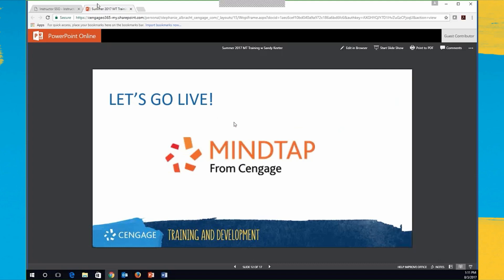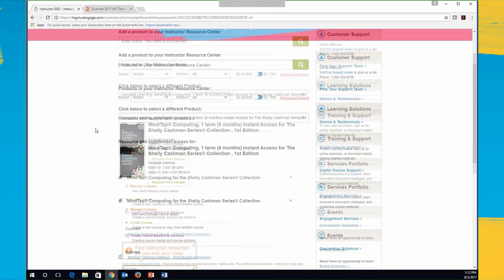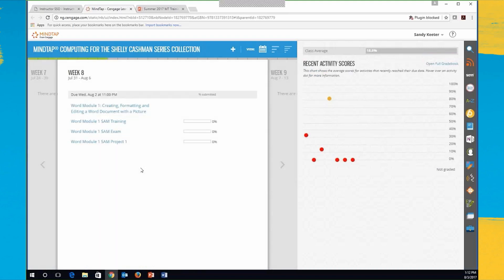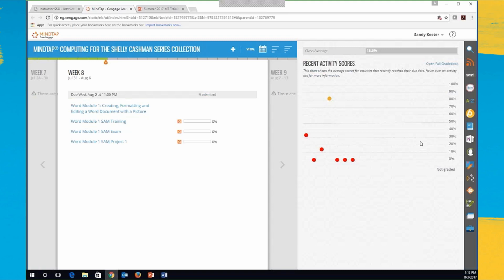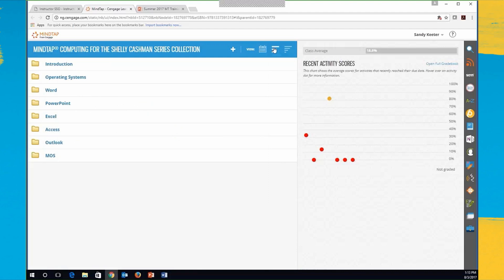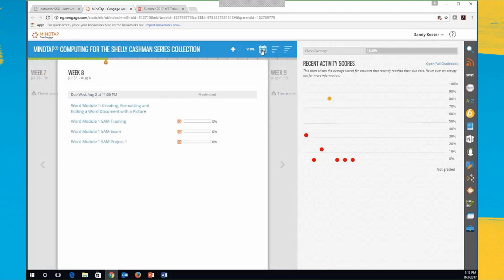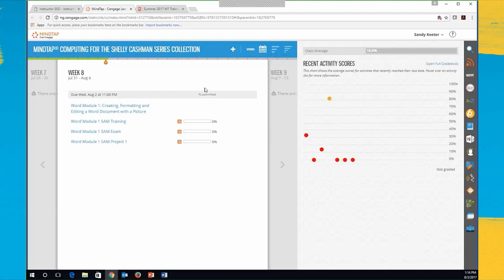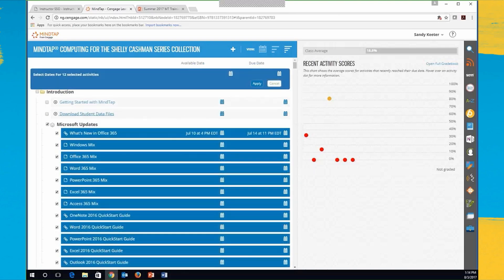Creating Your MindTap Course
How to create your MindTap Course on cengage.com